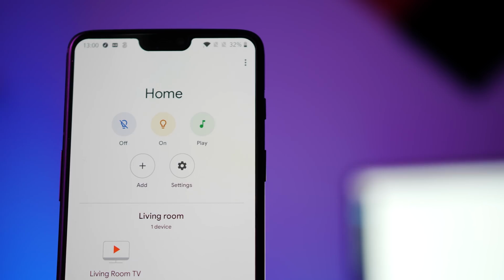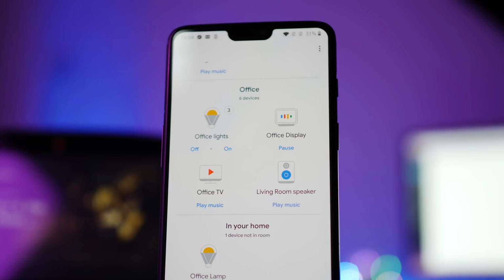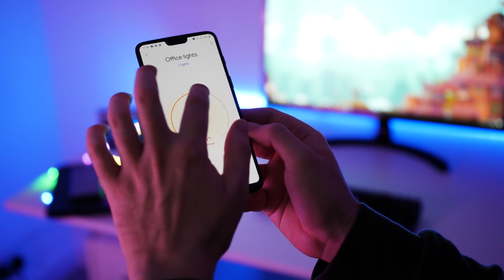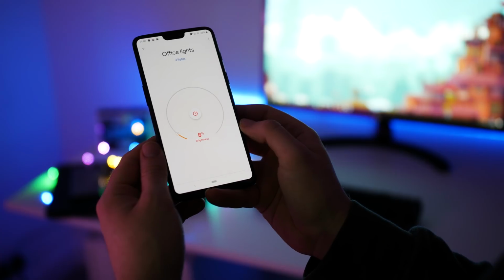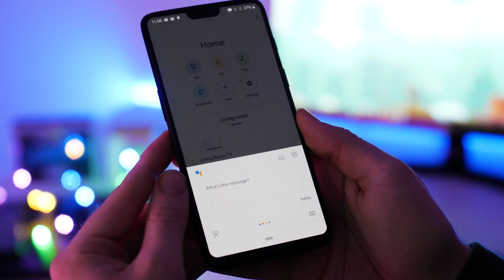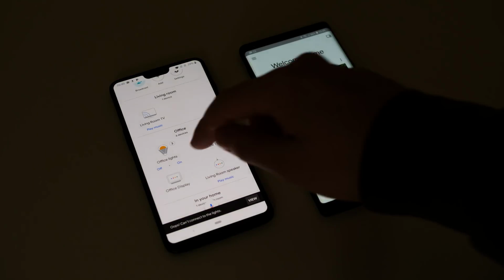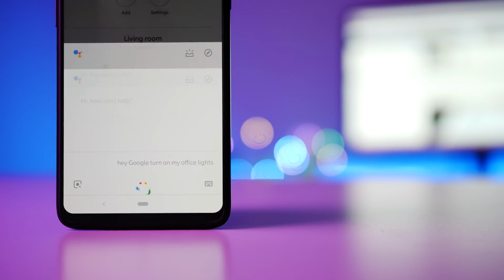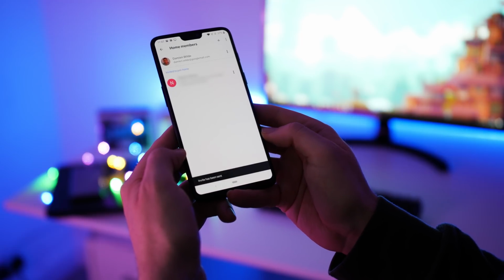Big Google Home app update takes on 'Home' app on iOS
The Google Home app has had a major overhaul, but what's new?

Amazon US
Amazon UK
Amazon Canada